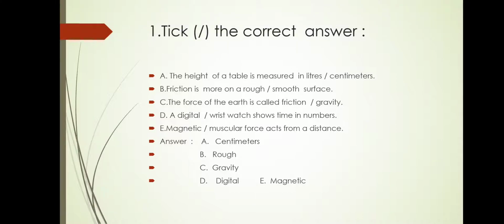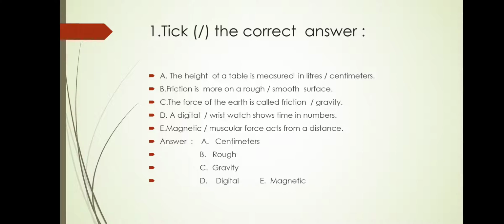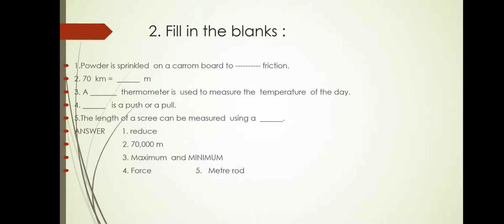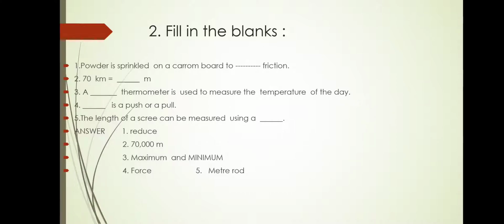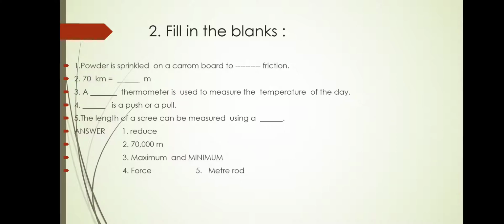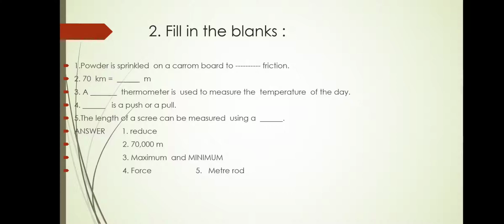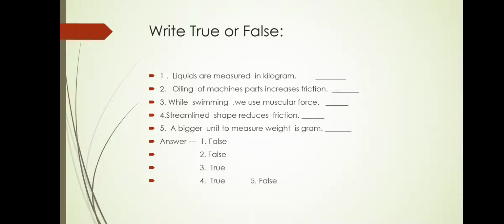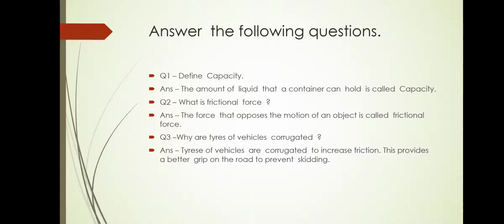Class 4, Science, Assessment Sheet 4 by Anubhuti Saxena